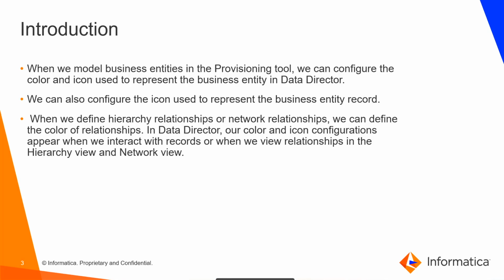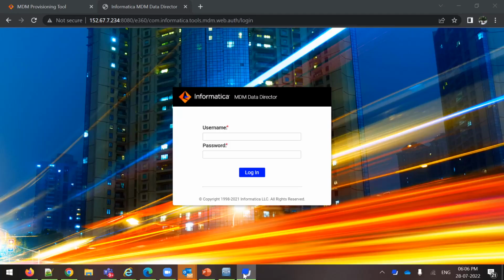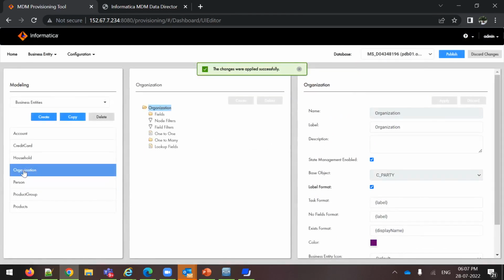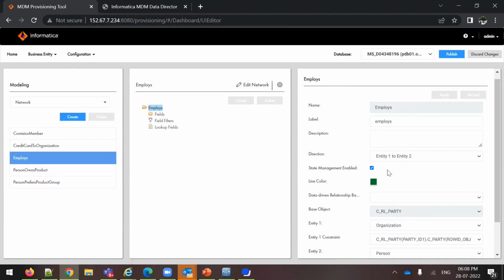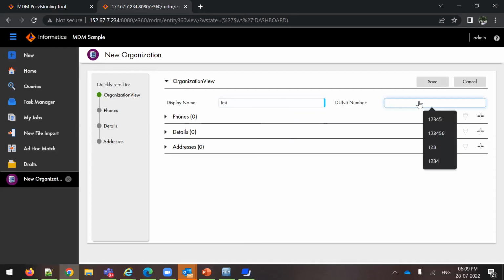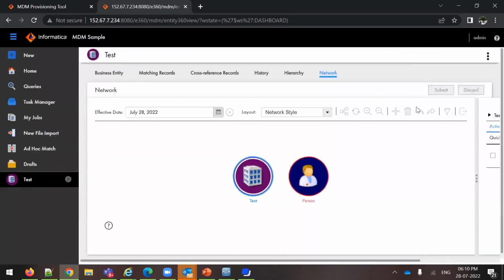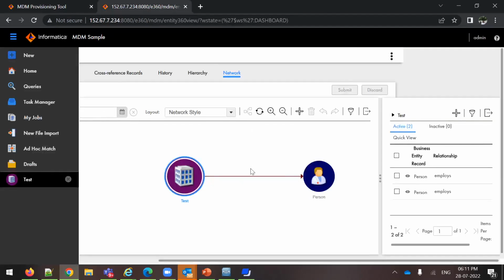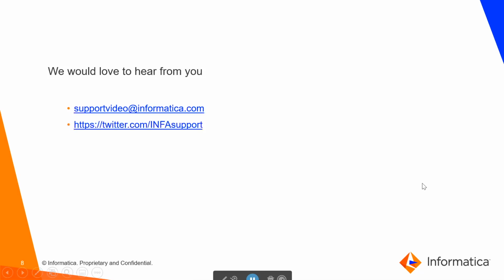How to Configure Icons and Colors for Business Entities, Records, and Relationships in E360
Expertise -: Intermediate
Category -: Configuration